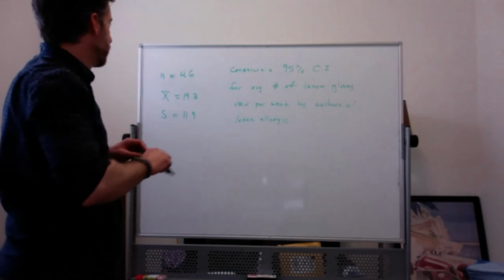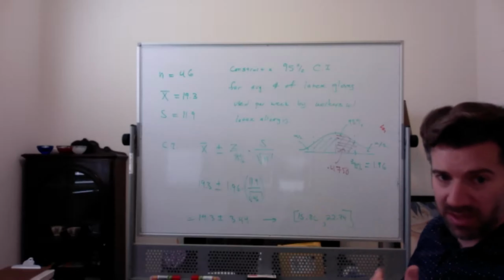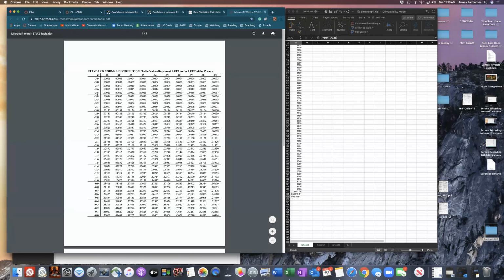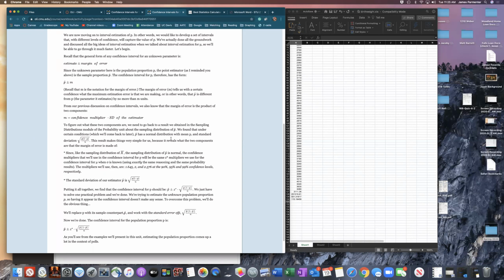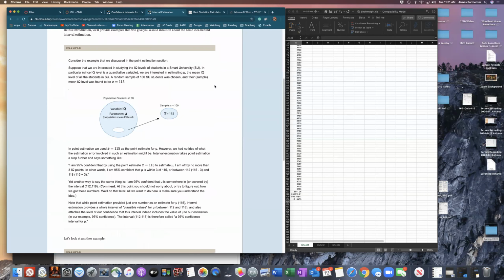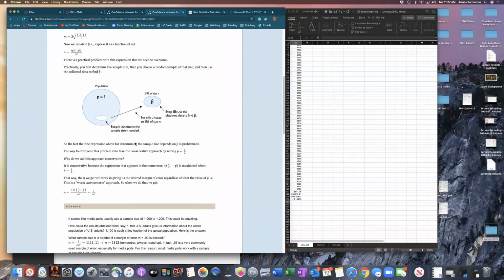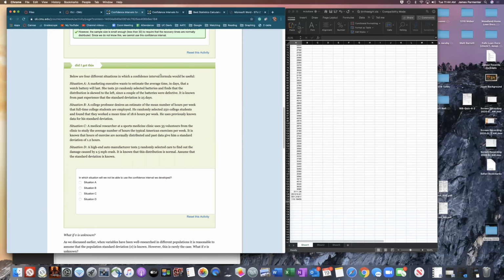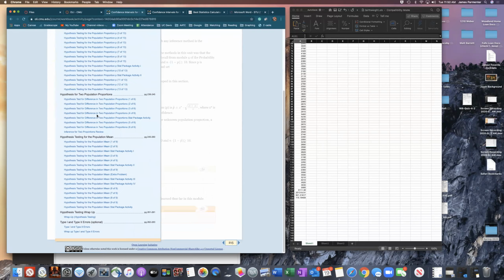Co-Stats Class Meeting 5/19/2020